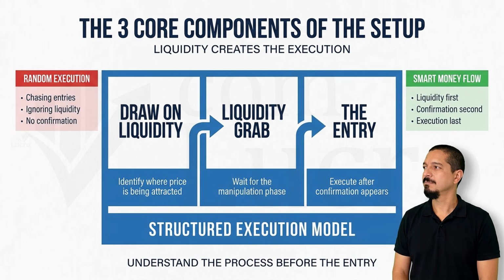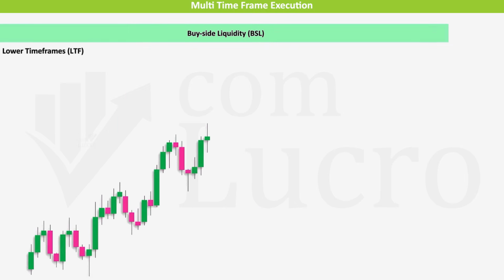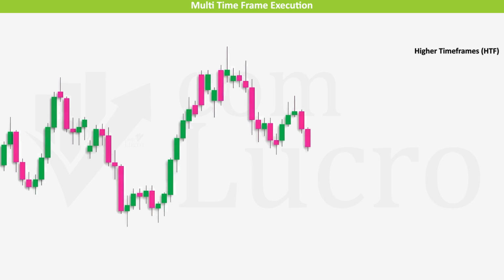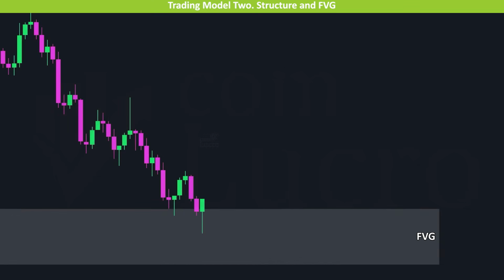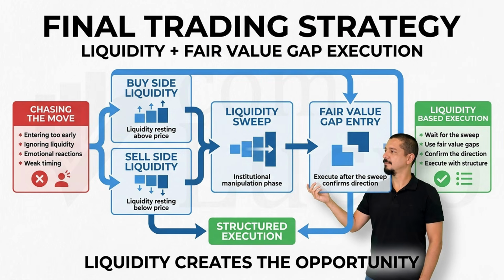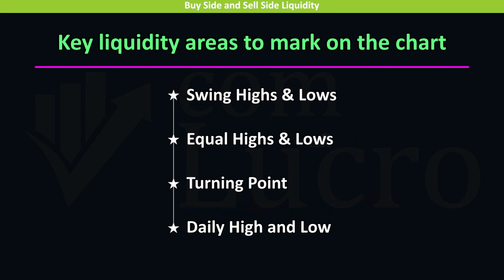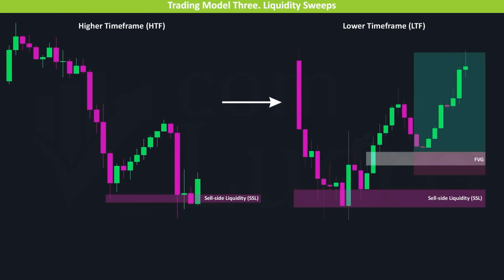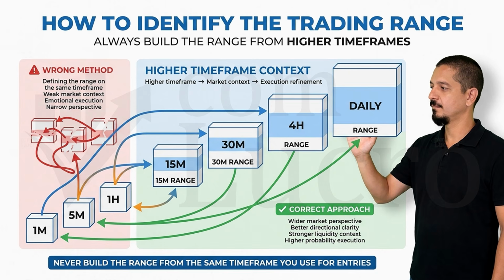3 Professional Scalping Setups With Smart Money Concepts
Professional traders do not rely on random entries or indicators to scalp the market. They follow structured execution models built around liquidity, market structure, fair value gaps, and precise confirmation.

In this video, we break down 3 Smart Money scalping setups used by professional traders to identify high probability entries with better timing and risk management. You will learn how liquidity grabs work, how fair value gaps create optimal trading zones, and how higher time frame analysis can improve your overall market direction.

We also connect Smart Money Concepts with practical execution by showing how institutional traders target liquidity, manipulate price around key levels, and use lower time frame confirmation to enter trades with precision.

Whether you trade Forex, indices, crypto, or stocks, these Smart Money scalping strategies can help you develop more structure, patience, and consistency in your execution process.

If you want to improve your understanding of liquidity, market structure, and professional trading logic, this lesson is for you.

📌 Video Chapters
00:00 Introduction to Smart Money Concepts
01:04 Trading Model 1: Liquidity Draw & Grab
02:08 Identifying a Draw on Liquidity
03:06 Bullish and Bearish Entry Confirmation
05:26 Trading Model 2: Market Structure & Fair Value Gaps
08:24 Trading Model 3: Liquidity Sweeps & Smart Money
10:35 Executing Trades with Liquidity Sweeps
13:09 Bonus: How to Properly Define Trading Ranges